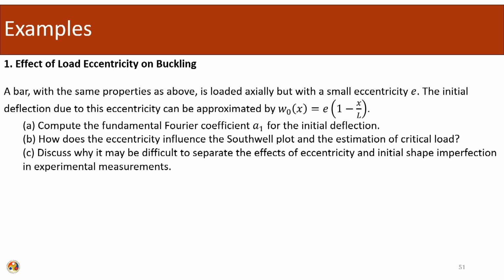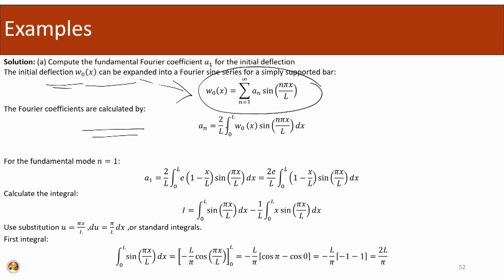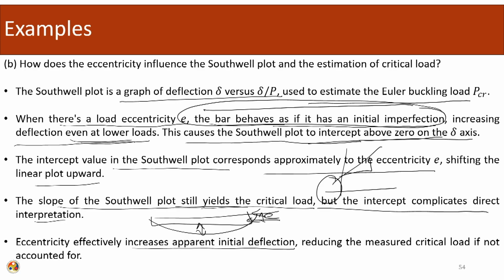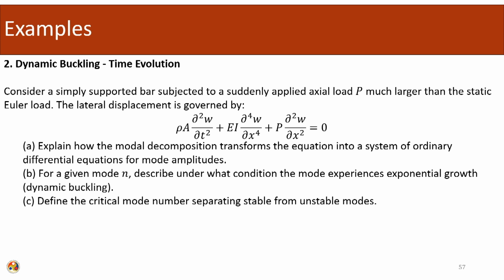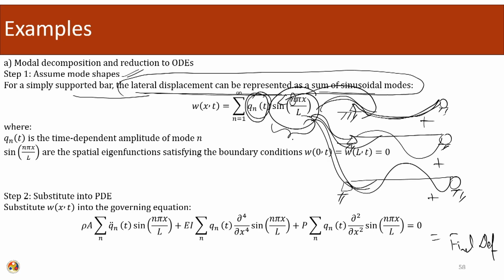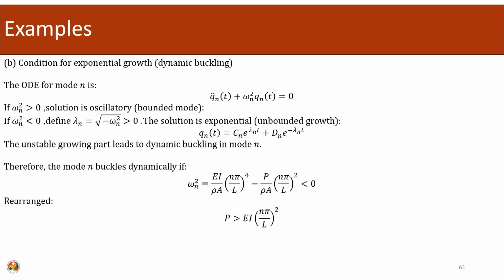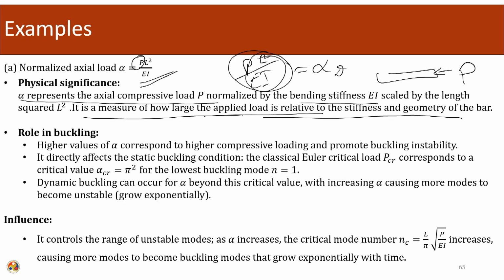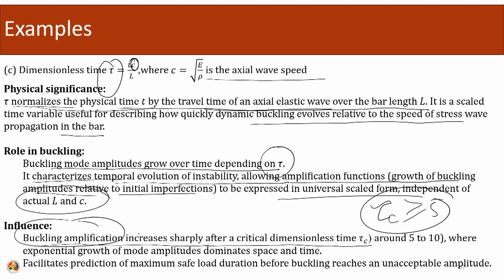Lec 45: Dynamic Buckling of Structures (Part V)